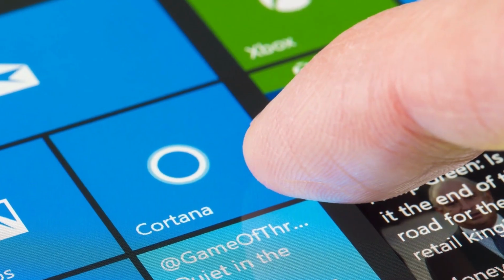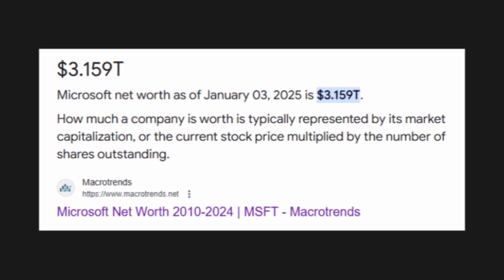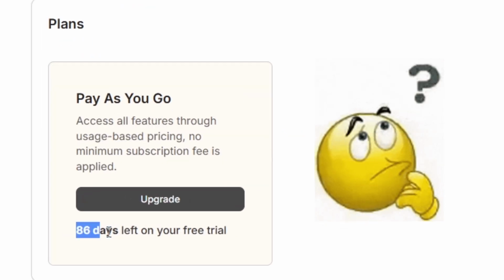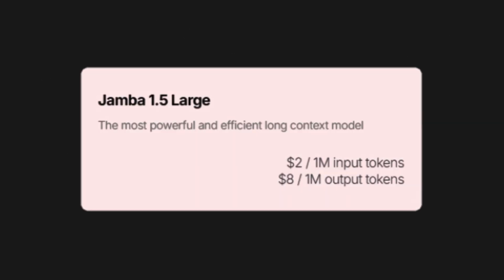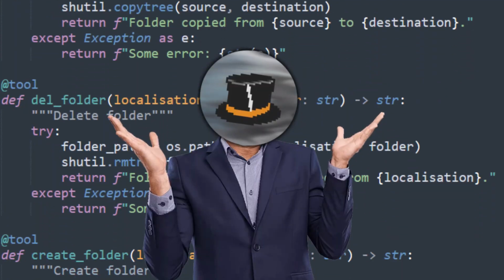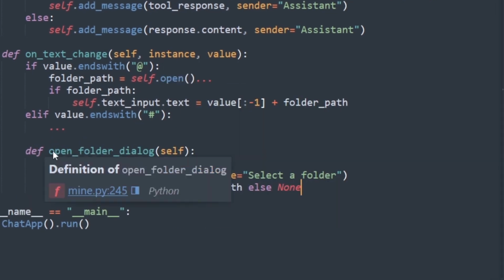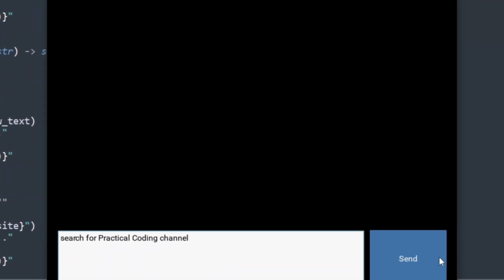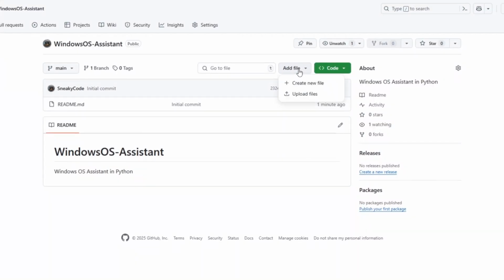I Created Windows AI Assistant in Python!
I Created Windows AI Assistant in Python! Better Microsoft Cortana